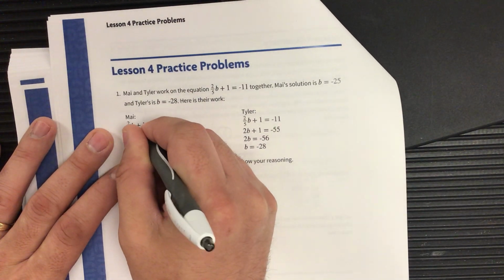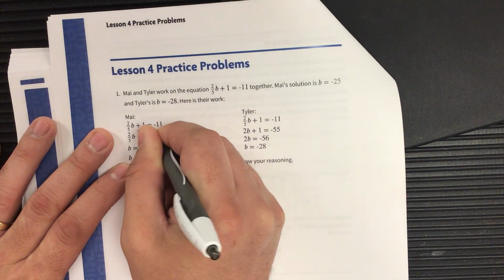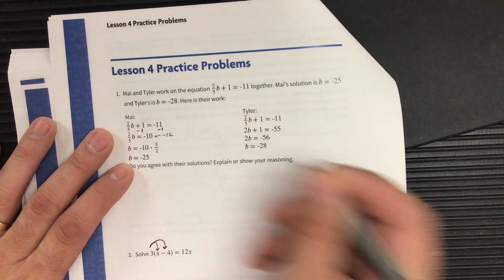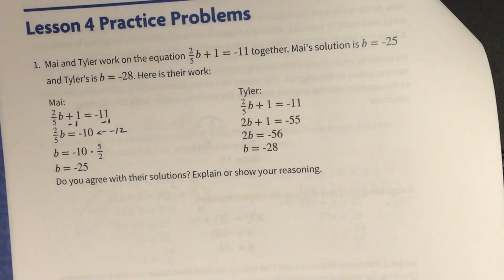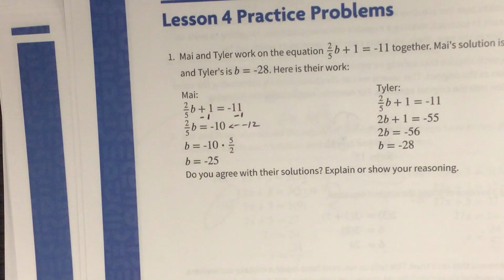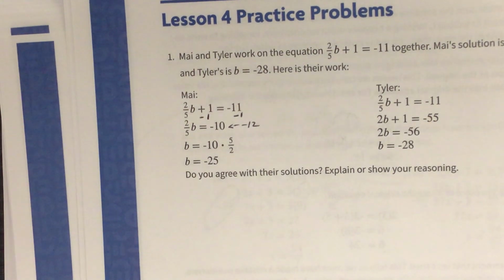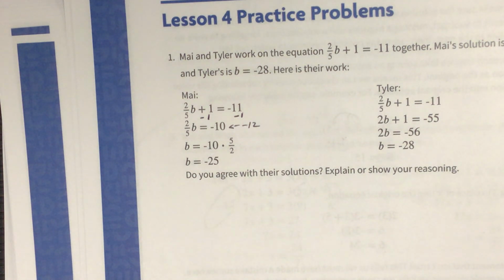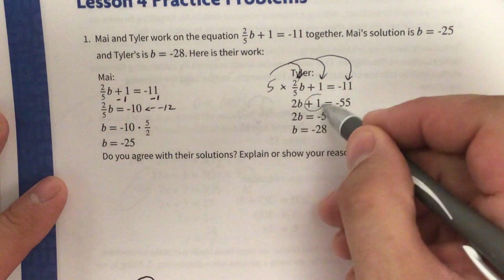4.4 Homework Discussion